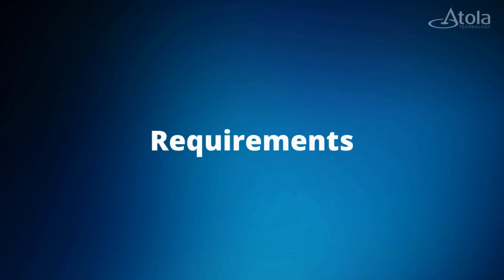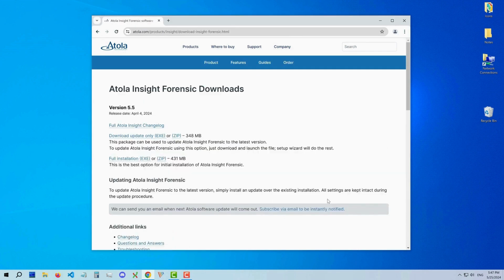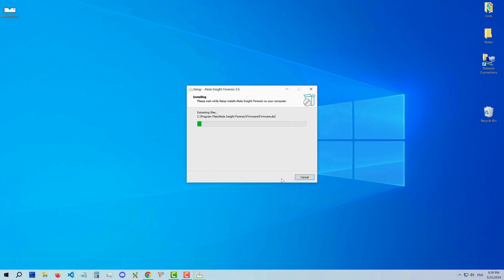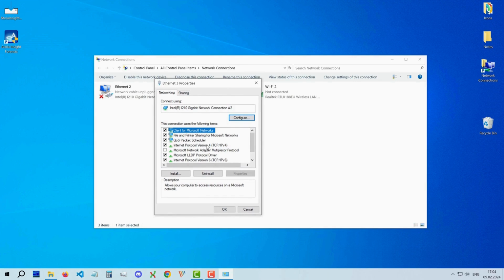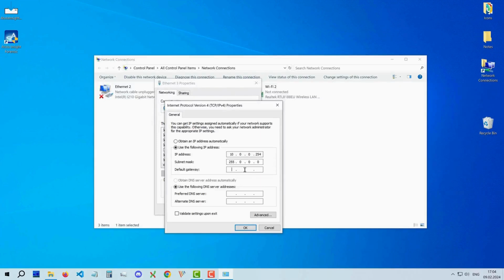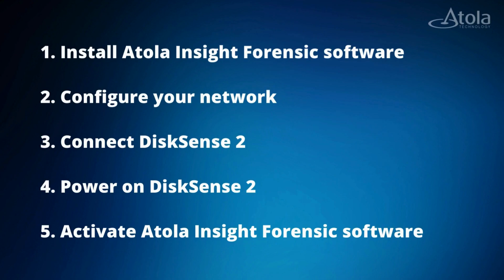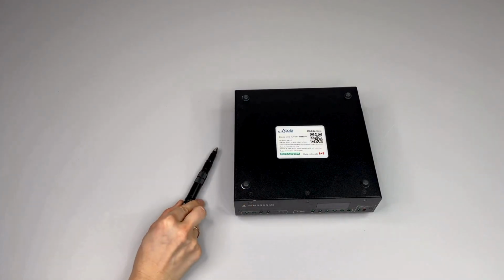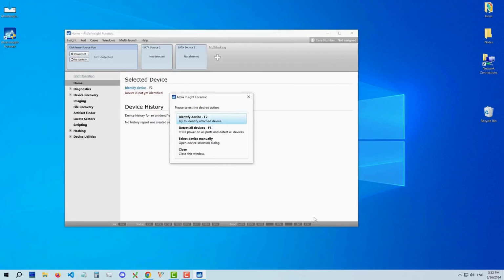First use guide Atola Insight Forensic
This video explains how to set up Atola Insight Forensic system for the first time, including the unit and software components.

0:00 Intro
0:22 Requirements
0:53 Installation
2:57 Configuring the network
5:02 Connecting
5:45 Powering on the unit
6:22 Activation